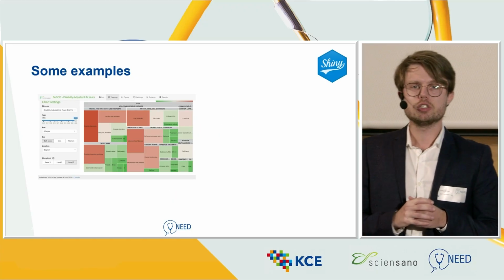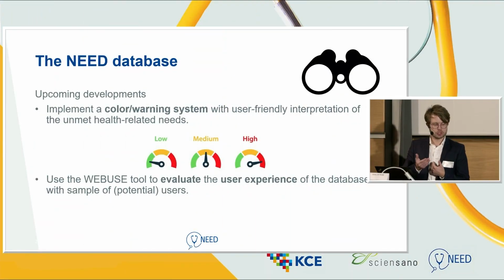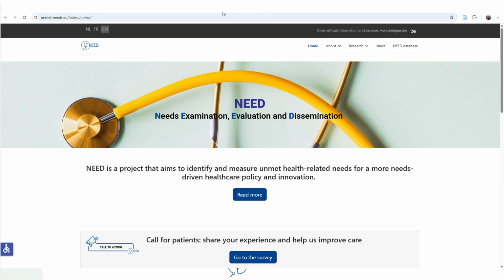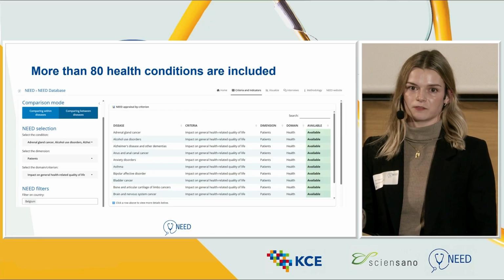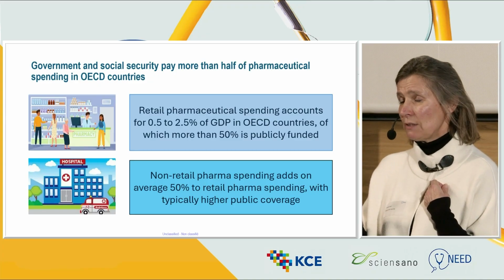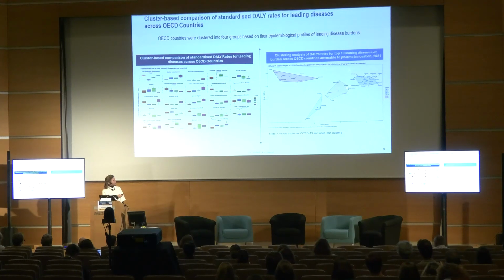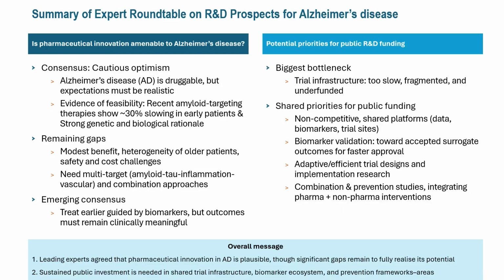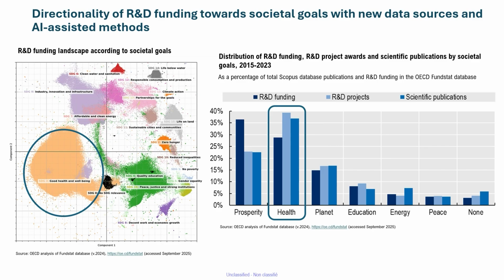NEED Symposium 2025 - session 3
Brussels, Nov. 28, 2025
-  How to use and leverage the NEED database: demo — Robby De Pauw (Sciensano)
- Expanding the NEED database: value of existing data and AI — Rani Claerman (Sciensano)
- Public funding for pharmaceutical R&D and unmet needs — Valérie Paris (OECD)